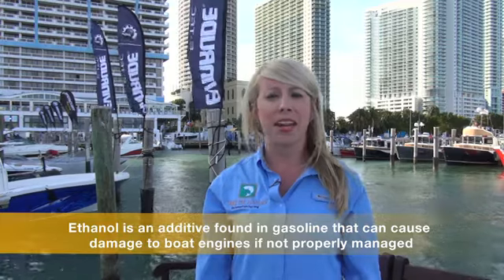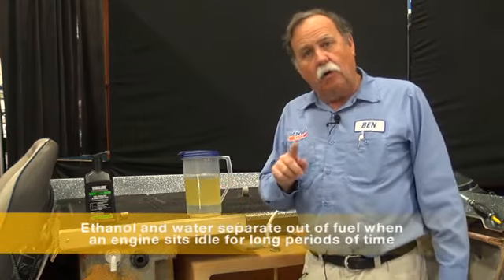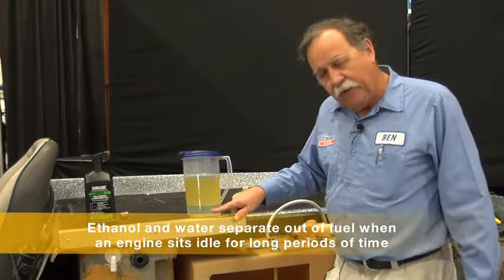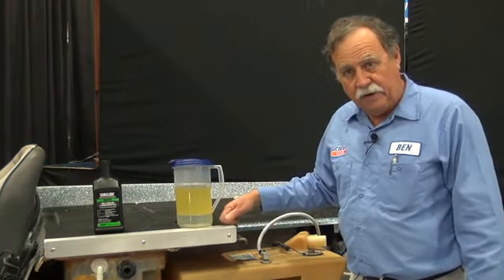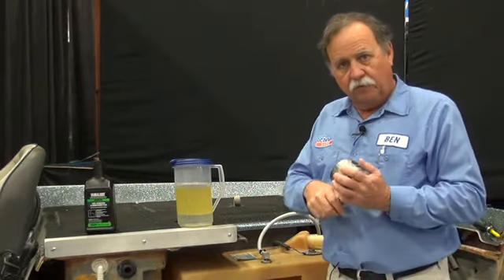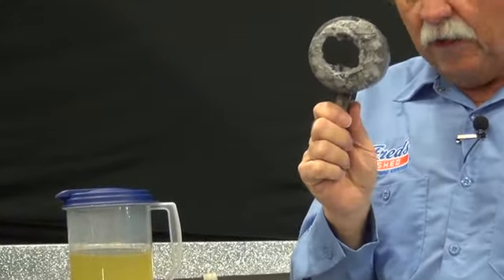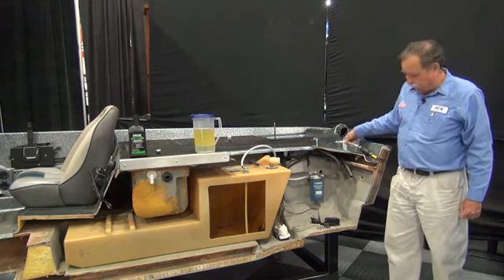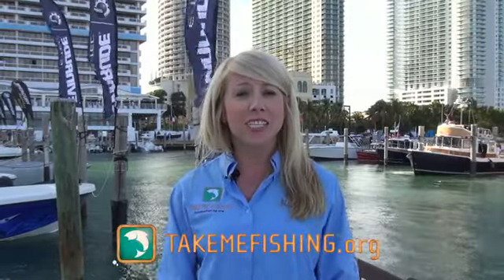Boat Maintenance: Preventing Fuel Separation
Join us as the experts from Discover Boating explain how fuel separation happens and how you can prevent it. It's important to take good care of your fishing or bass boat all year long so you are ready anytime the fish are biting.